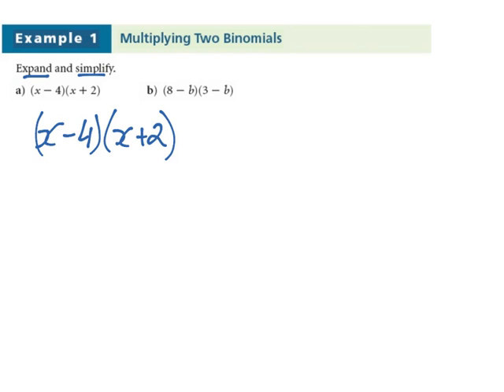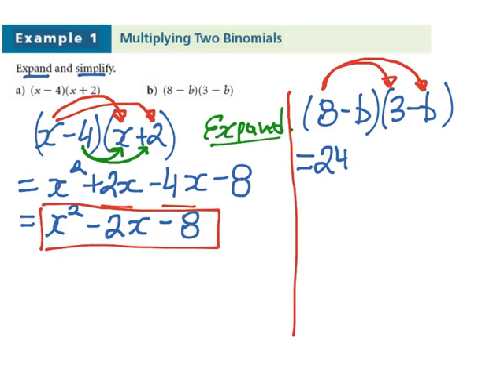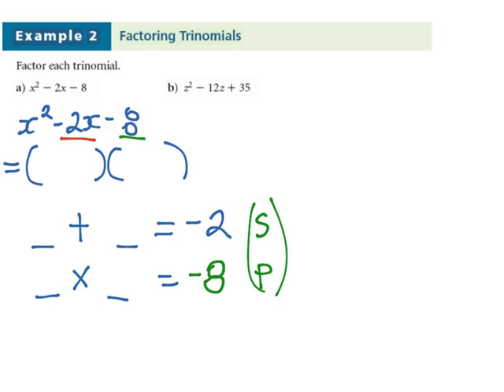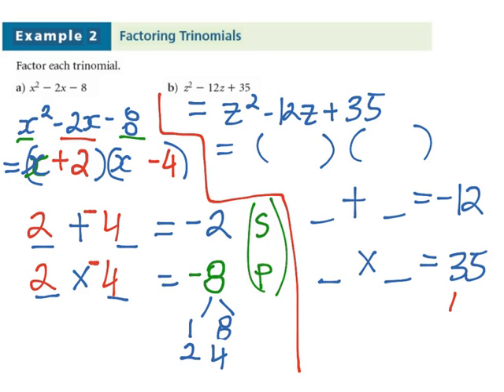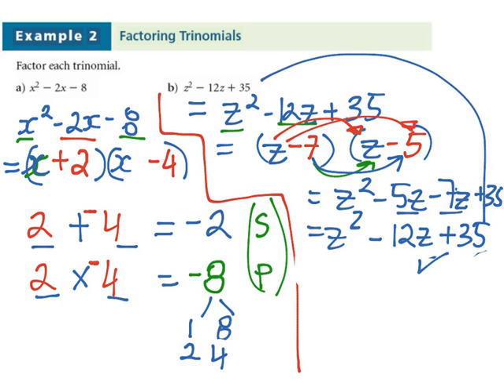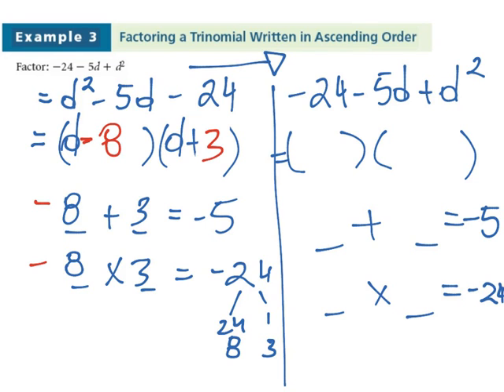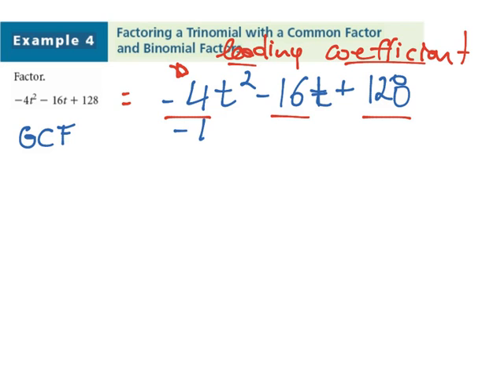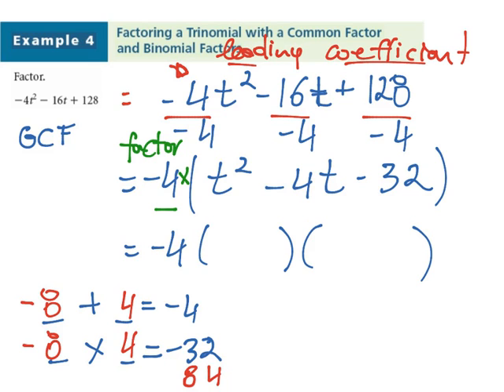Lesson 3.5: Polynomials of the form x2 +bx + c